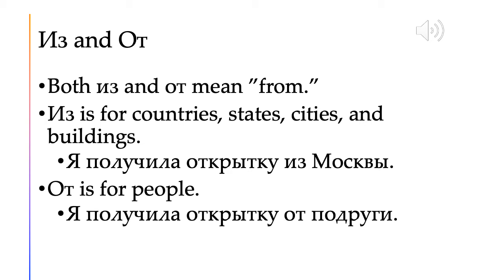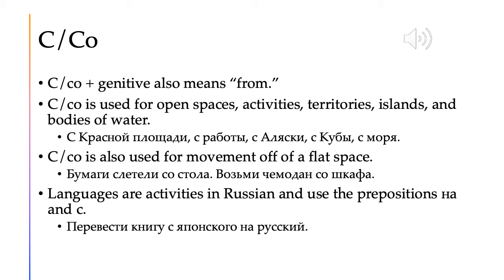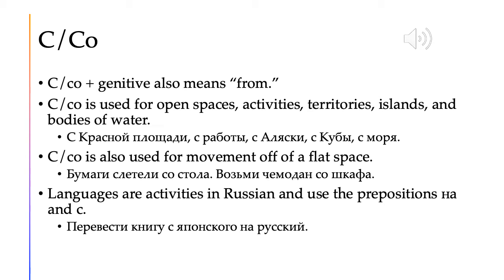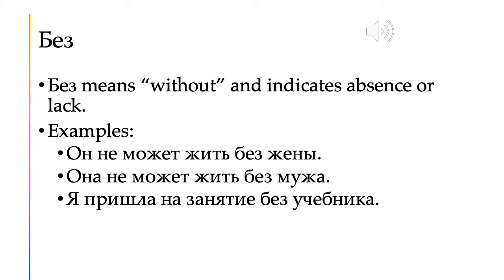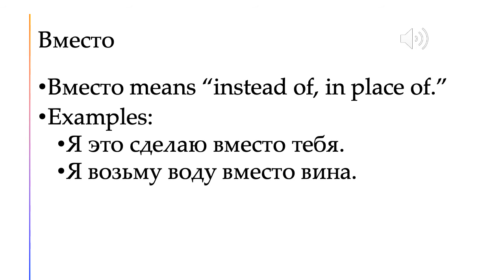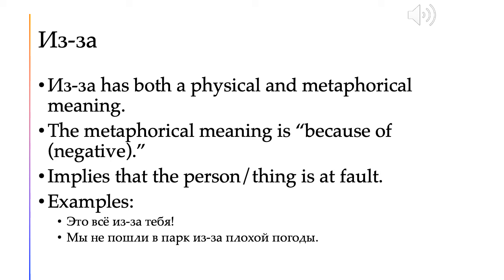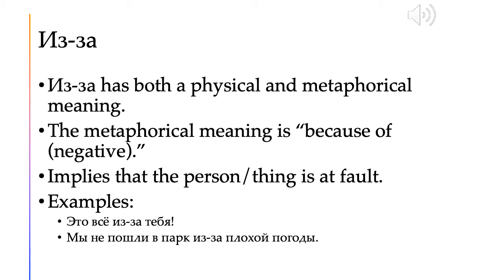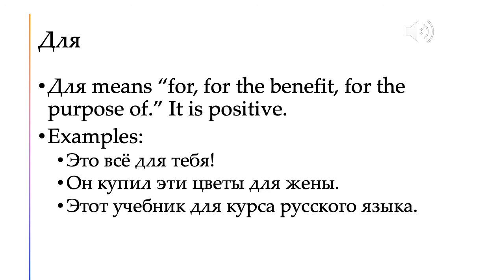RUS 153 Lecture 3.4 Genitive with Prepositions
A quick overview of common prepositions that take the genitive case, including из, от, с/со, без, вместо, and для.